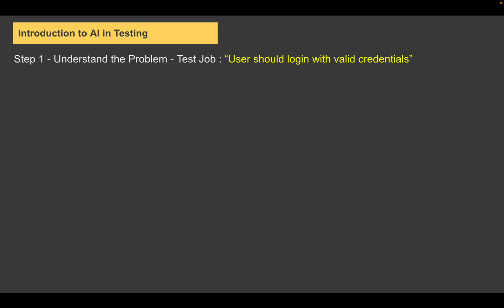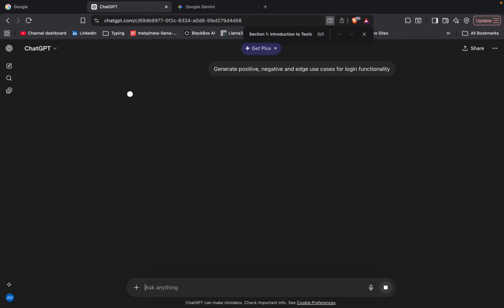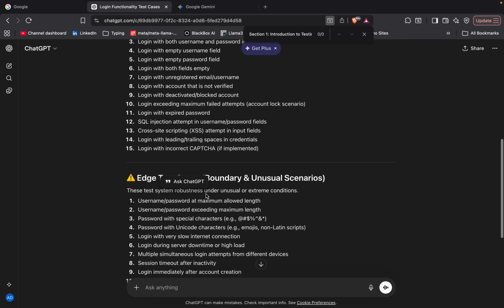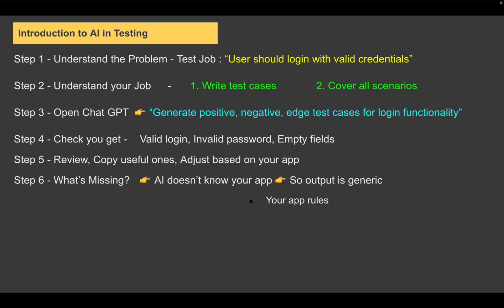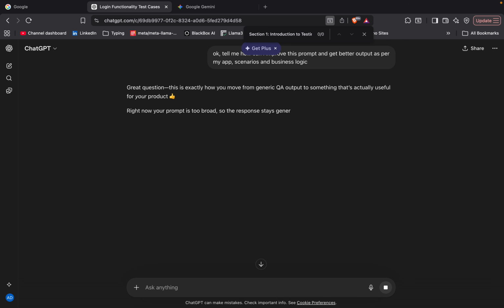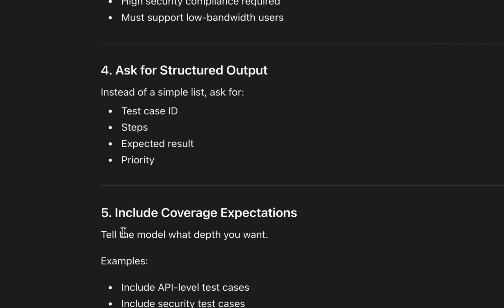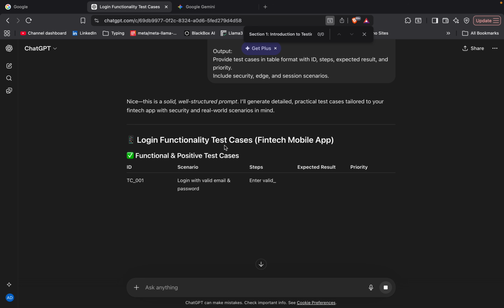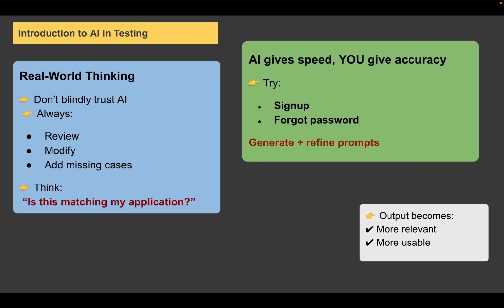Introduction to AI in Testing (Step-by-Step) | Real QA Use Case Demo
*TOPICS*
00:00 Introduction
00:07 Understand the Problem
00:34 Demo - write prompt on AI chat
03:27 Improve Prompt
04:04 Ask AI to improve Prompt
07:31 Real World scenario and Conclusion

Step 1 - Understand the Problem - Test Job : “User should login with valid credentials”
Step 2 - Understand your Job  -  1. Write test cases  2. Cover all scenarios
Step 3 - Open Chat GPT  👉 “Generate positive, negative, edge test cases for login functionality”
Step 4 - Check you get -  Valid login, Invalid password, Empty fields
Step 5 - Review, Copy useful ones, Adjust based on your app
Step 6 - What’s Missing? 👉 AI doesn’t know your app 👉 So output is generic
Your app rules
Validation logic
Business cases
Step 7 - Improve Prompt
👉 “Generate 5 test cases for login with email validation, password min 8 chars”

Want to learn how to actually use AI in software testing?

In this video, I walk you through a real-world testing scenario and show how to use AI step-by-step to generate test cases, improve prompts, and think like a modern tester

👉 You’ll learn:

How to approach a real testing problem
How to use ChatGPT for test case generation
How to improve AI prompts for better results
What AI misses and how to handle it
How to apply this in real projects

This is a hands-on, practical session—perfect for beginners and testers moving into AI.

👉 Learn by doing, not just watching 🚀

Raghav Pal

AI in testing, AI for QA, ChatGPT testing, test case generation AI, software testing AI, prompt engineering testing, QA automation AI, beginner testing AI

▬▬▬▬ USEFUL LINKS ▬▬▬▬